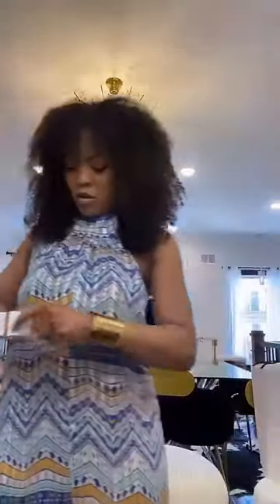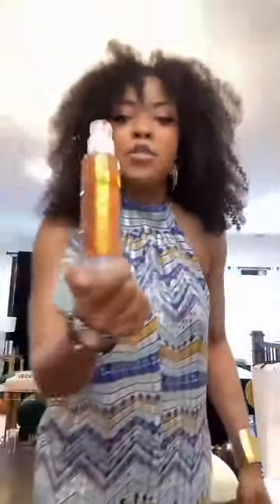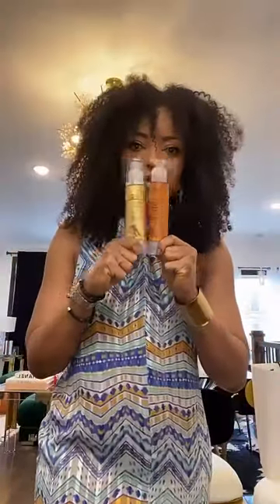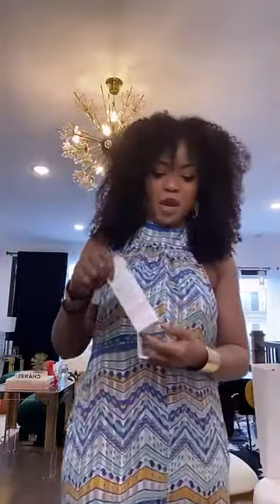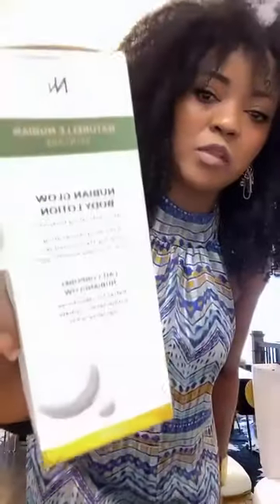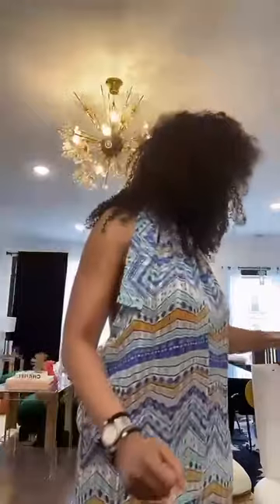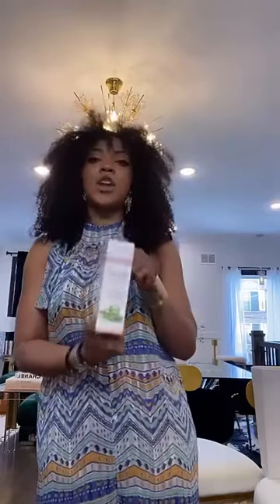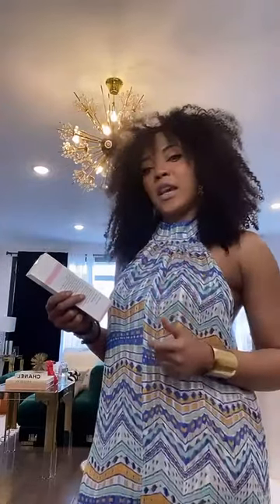Official presentation of Natural Nubian products part 1